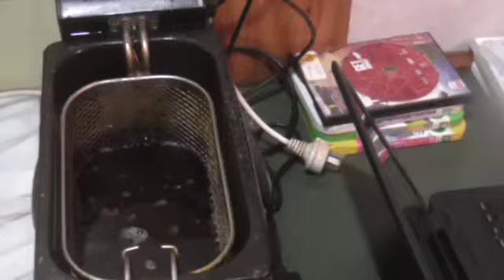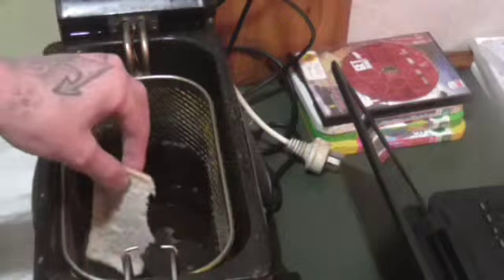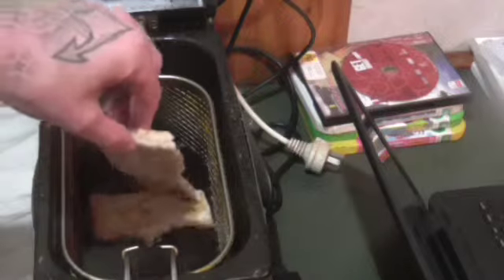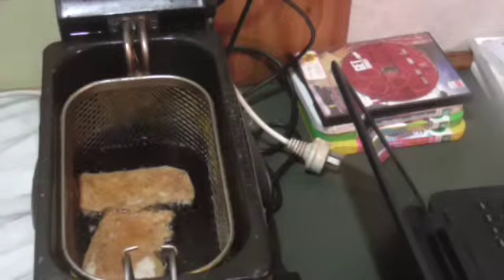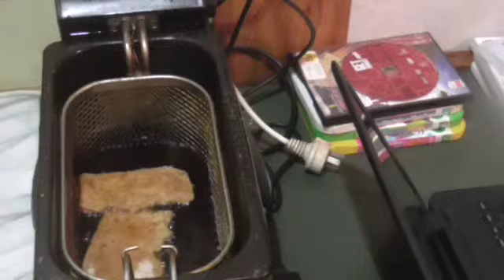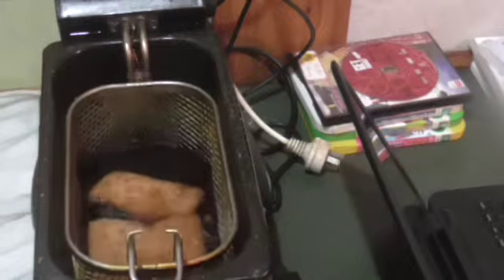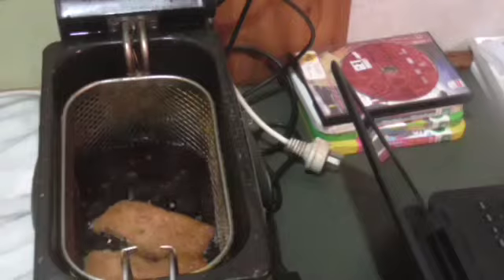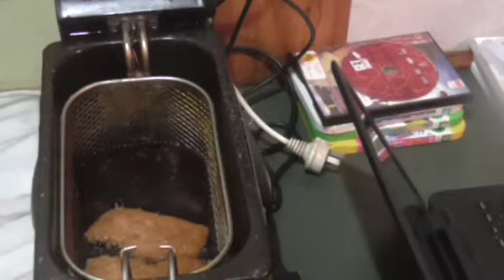can you deep fry bread Experiment